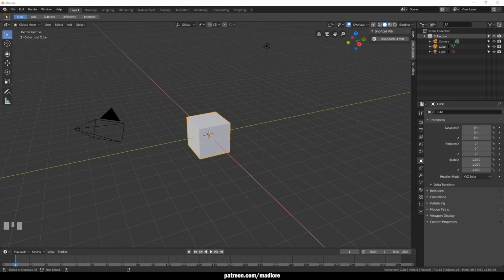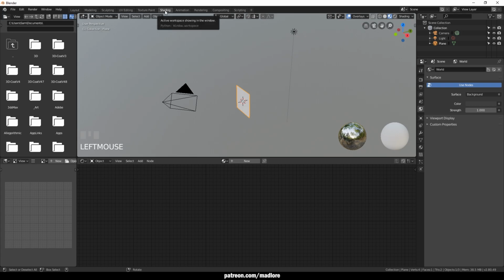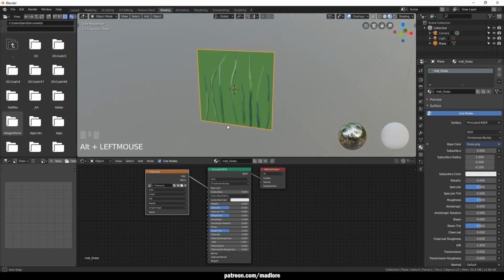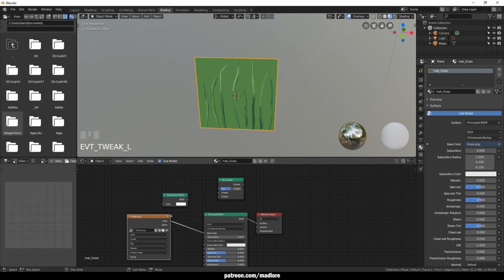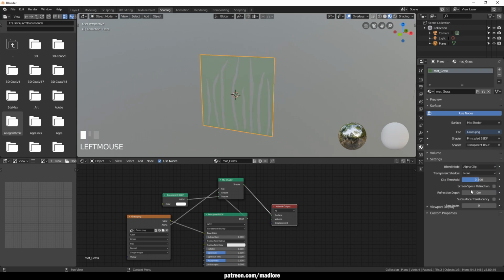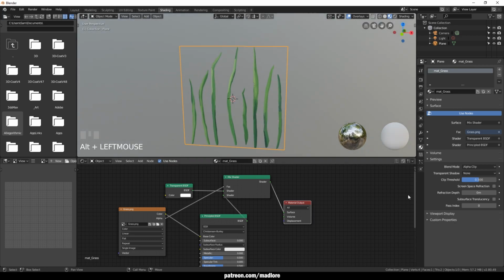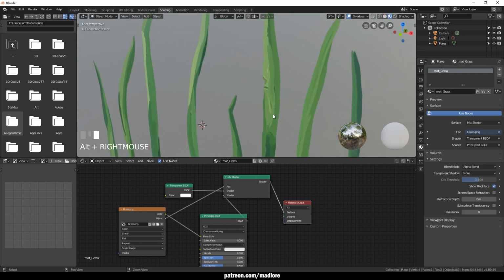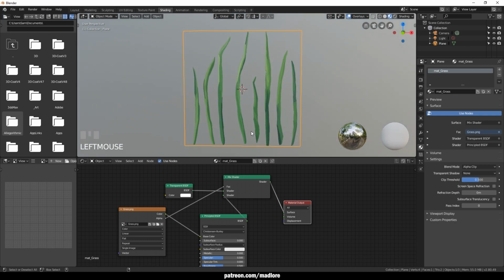Transparent Material for Grass Foliage or Decals - Blender 2.8 Tutorial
Create a transparent material shader in Blender 2.8 for foliage or other video game materials.

Interact with and Buy my 3D art! 🙌

My Favorite Game Art Book - Blizzard

My 2nd Favorite Game Art Book - Overwatch

My 3nd Favorite Game Art Book - Fallout

My Favorite historical video game art book  - Legend of Zelda: Art & Artifacts

My 2nd Favorite historical video game art book - Final Fantasy

History of Video Games Consoles

🎨Art Products:
Screen Tablet I use
Inexpensive Tablet I recommend

About:
In this tutorial video, Sam Wilson from Madlore Games shows you how to create a transparent shader material in Blender 2.8 that you can use for grass, leaves, foliage, decals or other transparent materials in video games.